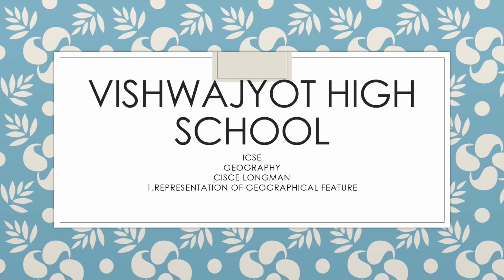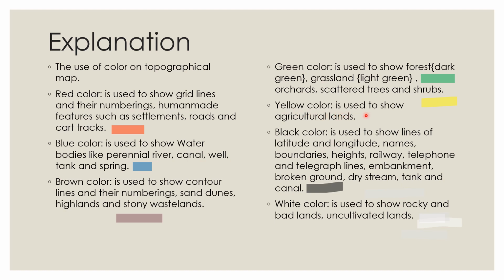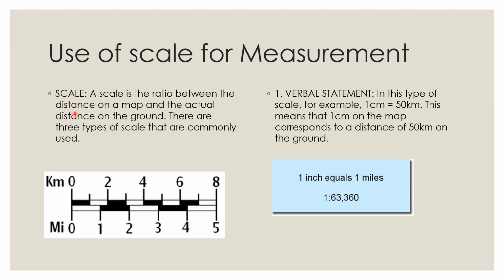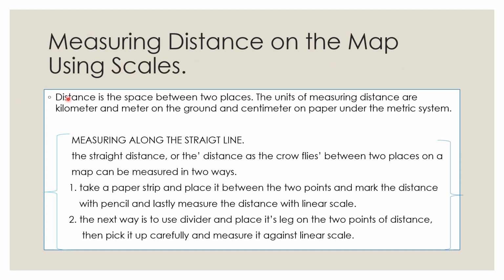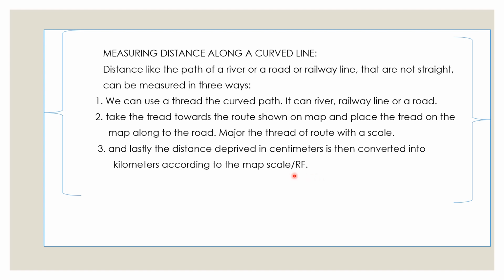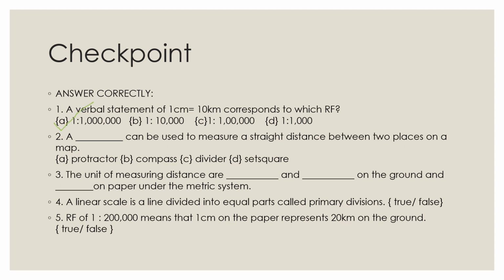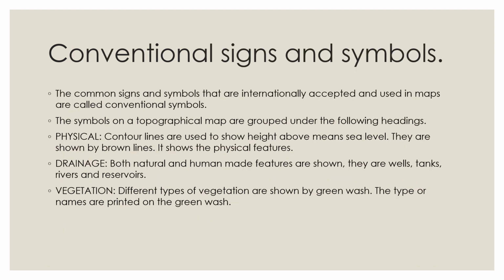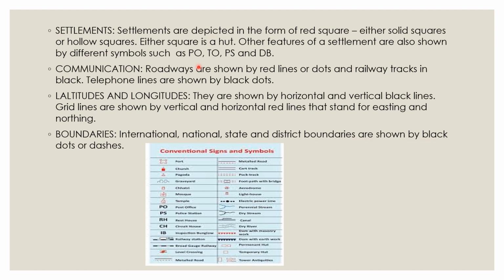VISHWAJYOT HIGH SCHOOL geography from longmans CHAPTER 1. Representation of geographical features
this is my fifth video on my channel all about geographical features
In this video we got to know about topographical maps.
Please visit my previous videos all about English.
and these are question answers

bye, bye!